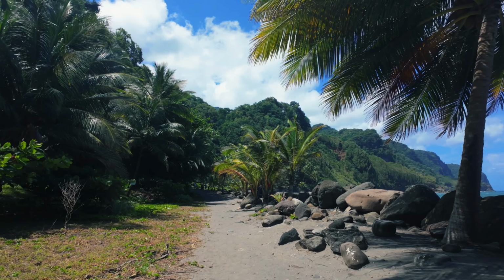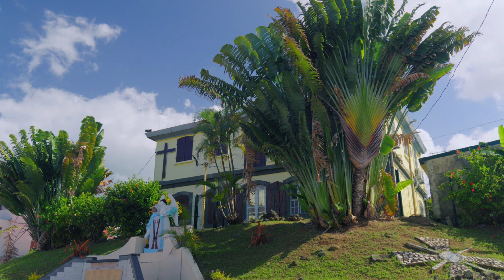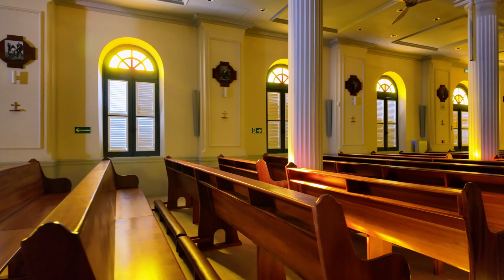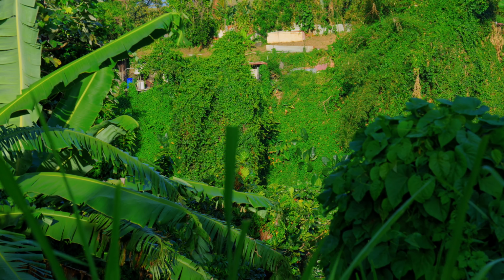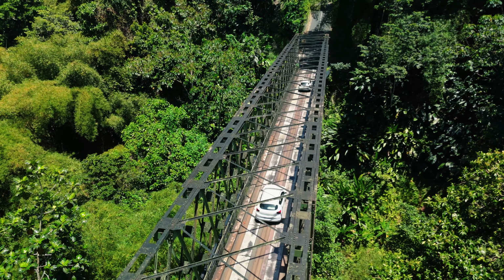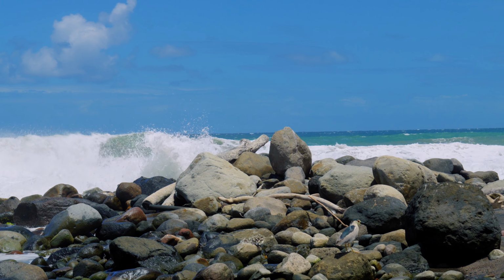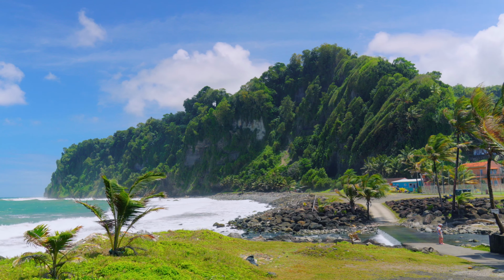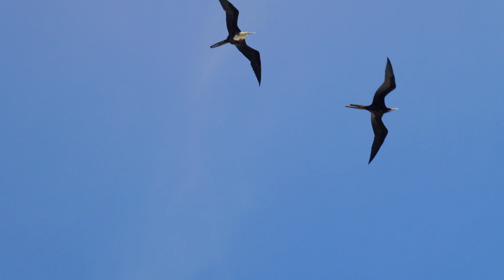Martinique's Untamed North: Where the Road Ends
In this episode, we take you to one of the wildest and most forgotten corners of Martinique.
Grand-Rivière, Macouba, Basse-Pointe, Potiche River Bridge… No postcard beaches here, but cliffs, ruins, isolated villages, and raw life scenes.
This is the Martinique they never show you in the travel brochures.
🌴 Highlights:– Grand-Rivière: between sea and mountains– The abandoned Macouba rum distillery– The wild coastline of Basse-Pointe– The ruins of Habitation Gradis– The mysterious Potiche River Bridge

Bon voyage !

💥 WATCH THESE VIDEOS FOR MORE DISCOVERIES 💥

🎬 TOP UNMISSABLE THINGS TO SEE / TO DO🍿🧭 →

💖Let us know your comments in the comment section💖